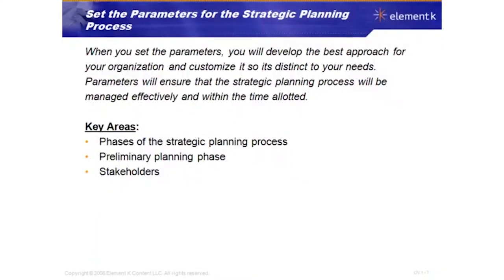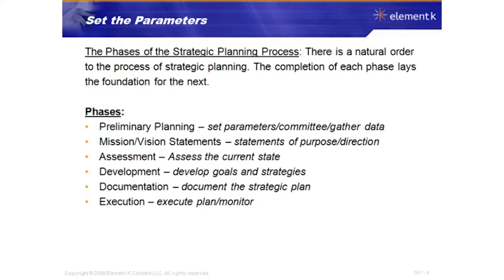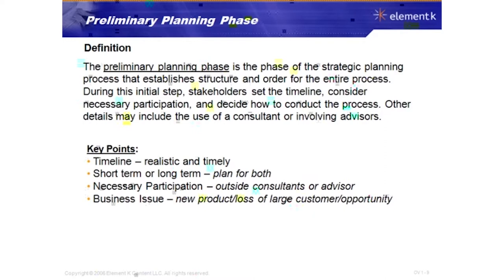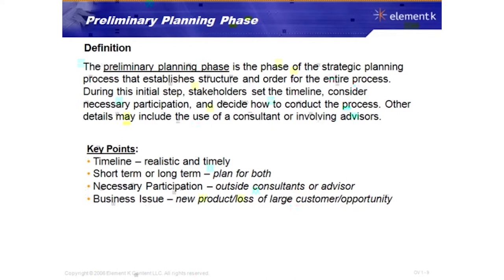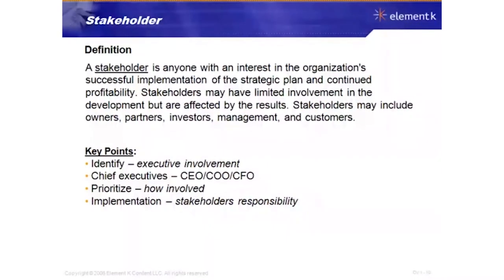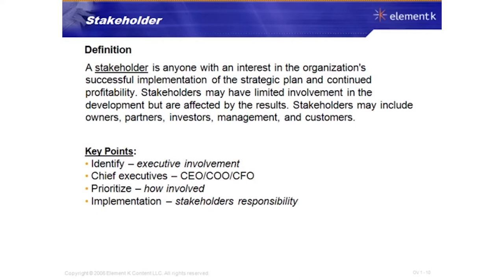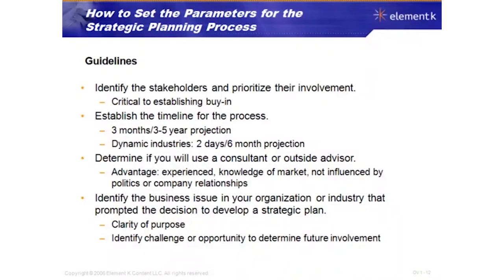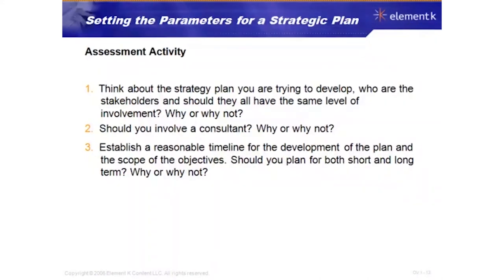Strategic Planning Skills Training Level 2 | Adams Academy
In the event that you need to redesign your vital arranging or thinking abilities, at that point Strategic Planning Skills Video Training Course is thoroughly ideal for you.
With the assistance of this video course, you will take in the strategies for enhancing your strategic planning skills and competencies. You will make sense of how to help your colleagues in a confounded task. Aside from that, this online video will help you in building up the standard of your association. You will have the capacity to find the present position of your organization in the market. Above all, you will take in the systems for getting ready and making fruitful key designs.
All in all, what are you sitting tight for? Watch this inconceivable Strategic Planning Skills Video Training Course immediately and grow your expert aptitudes, procedures and learning.

✔  Address: Beaufort House, 15 St Botolph Street, London EC3A 7BB